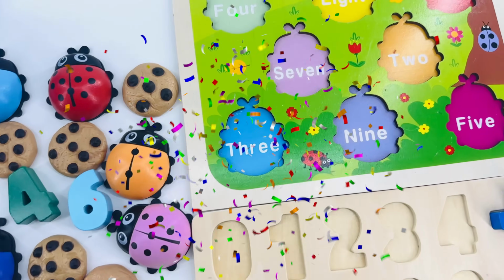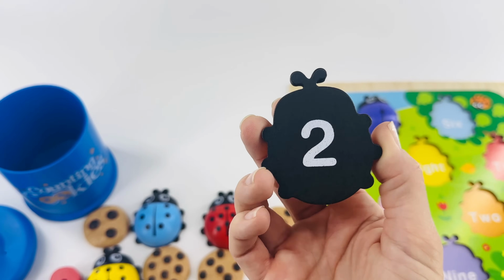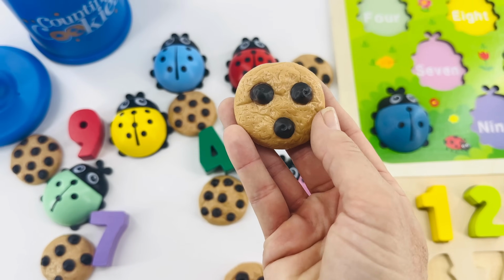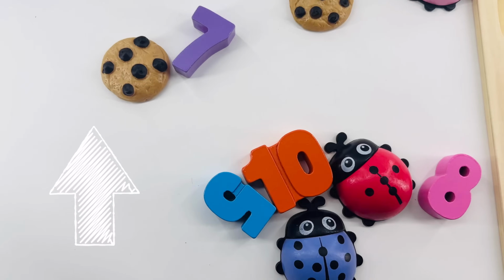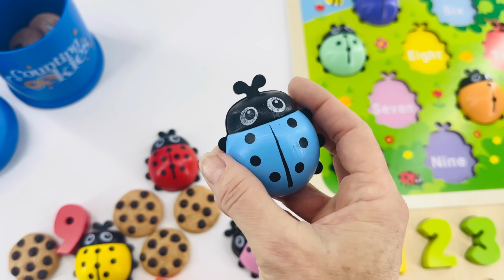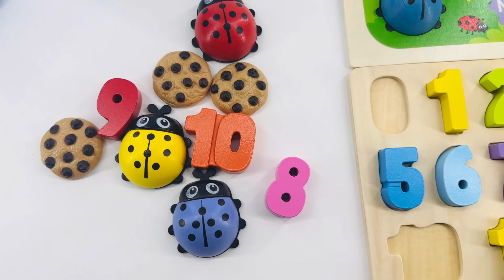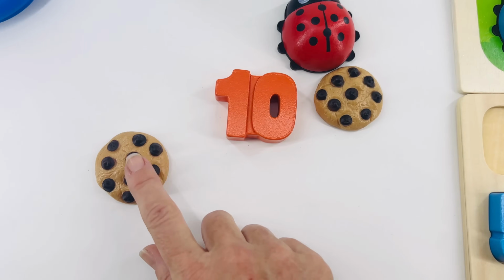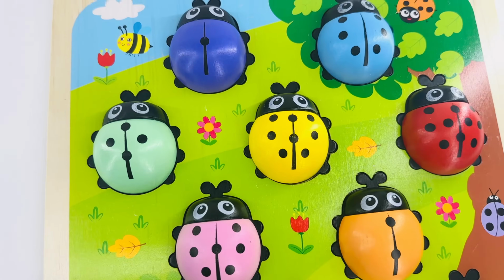BEST Counting 1 to 10 Video! Kids Learn COLORS & COUNTING w/ Preschool Toy Educational Learning